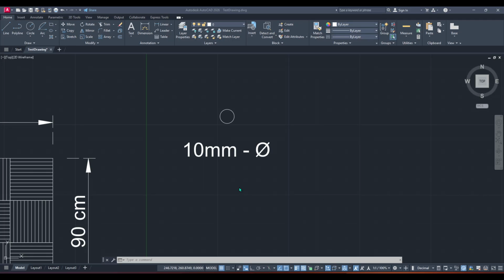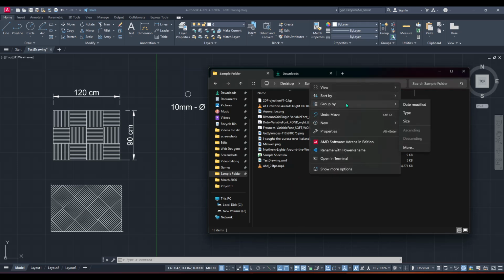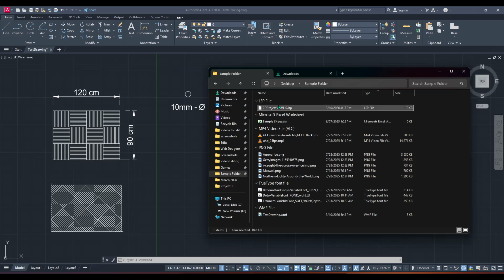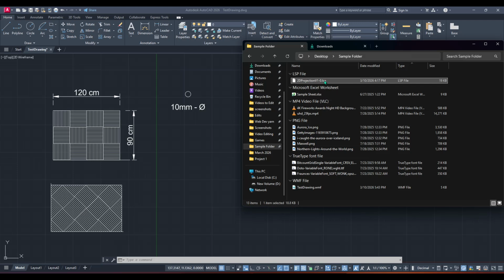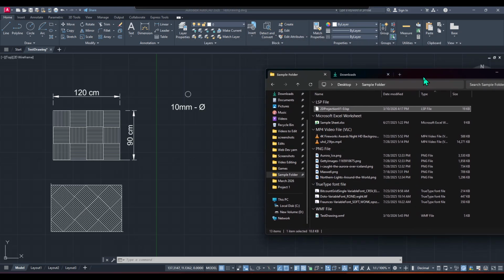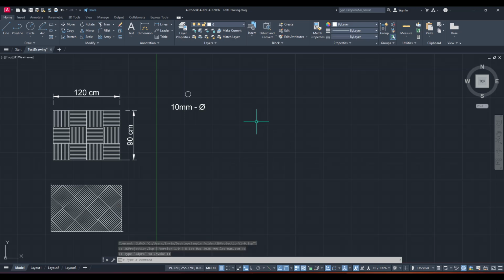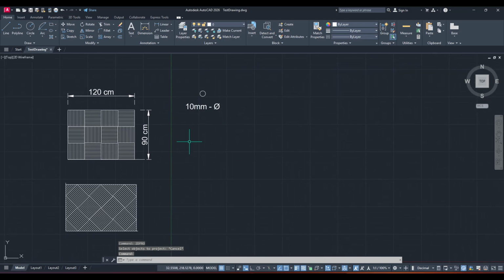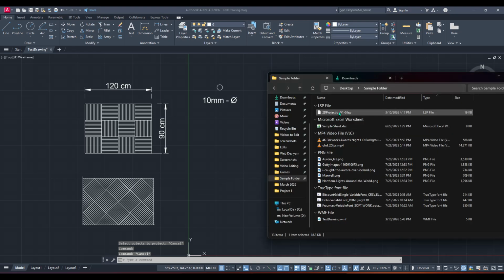How to Load an AutoCAD Plugin (2026 Updated)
Here’s how to load an AutoCAD plugin step by step.

In this quick tutorial, you’ll learn how to install and load plugins using tools like APPLOAD, manage plugin files, and enable them inside AutoCAD. This guide walks you through the exact process in a simple and beginner-friendly way so you can extend AutoCAD with additional features and improve your workflow.